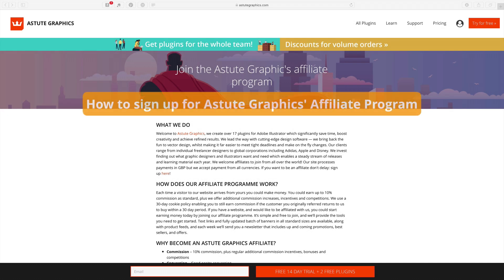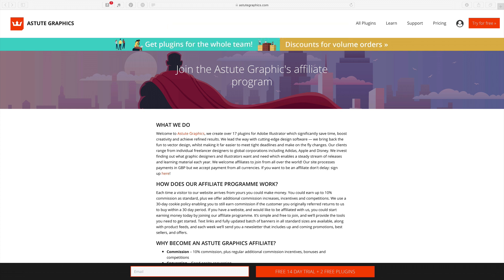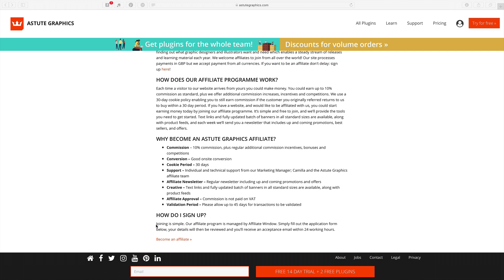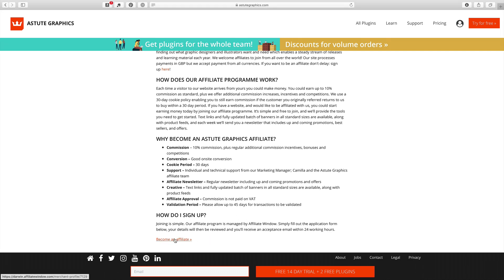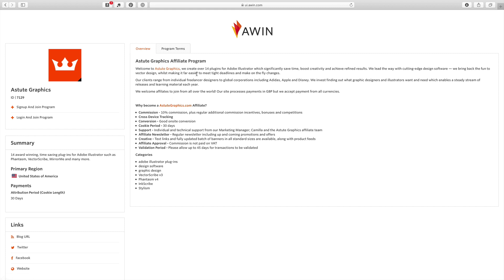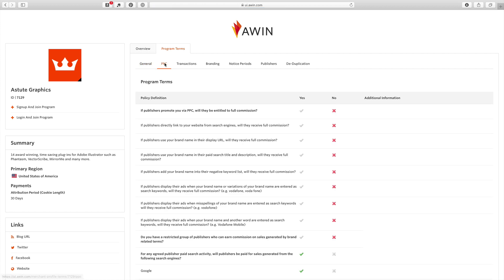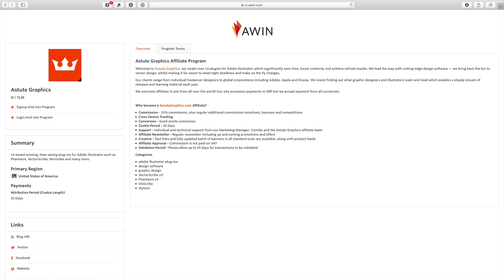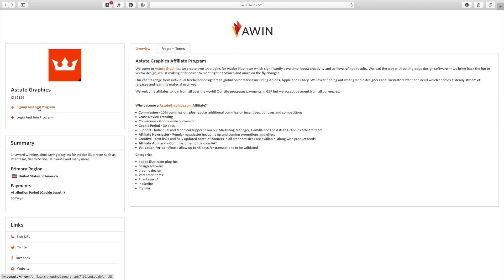1 How to join Astute Graphics Affiliate Scheme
This series of 6 videos is to help walk you through the process of signing up for the Astute Graphics Affiliate Program. First you join AWIN and then once that is accepted you are then activated and accepted for the AG Affiliate program. It can take anywhere from 1-5 days for AWIN to process your application.

(refundable £5 signup fee required)

What is our Affiliate Program?
Each time a visitor to our website arrives from your link, you could make money. You could earn up to 10% commission as standard, plus we offer additional commission increases, incentives and bonuses. We use a 30-day cookie policy enabling you to still earn commission if the customer you originally referred returns to us to buy within a 30 day period. It’s simple to join, and we’ll provide the tools you need to get started. Text links and fully updated batch of banners in all standard sizes are available and each week we’ll send you a newsletter that includes up and coming promotions, updates and new plugins.

For more details about Astute Graphics’ plugins for Adobe Illustrator CC and our subscription, please